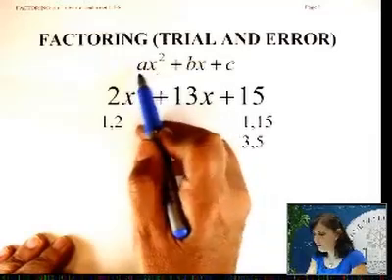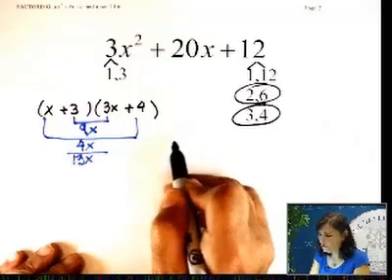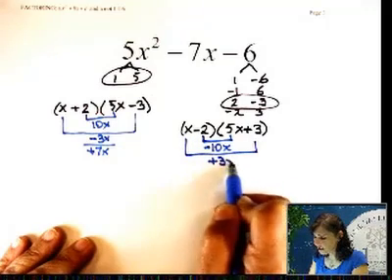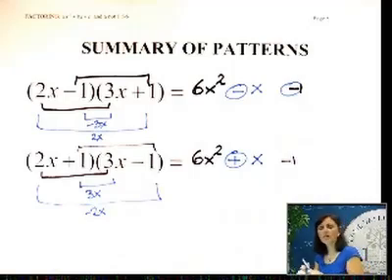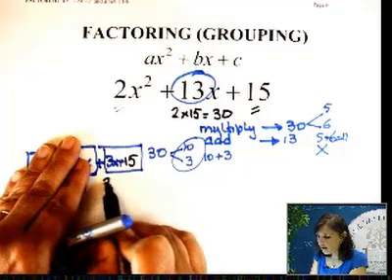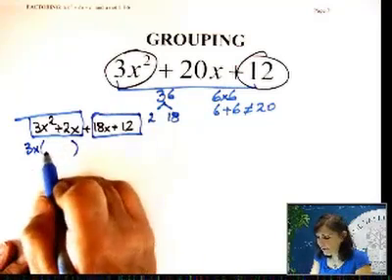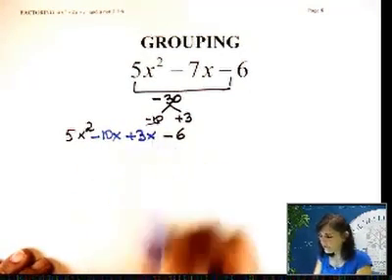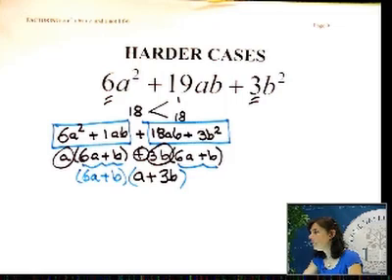BegAlg 23 Polynomial Factoring Factoring Trinomials with Leading Coefficient of Not 1